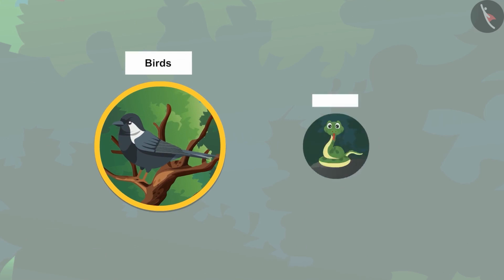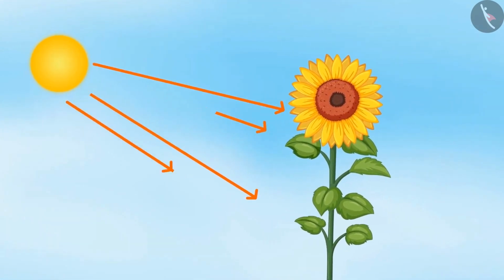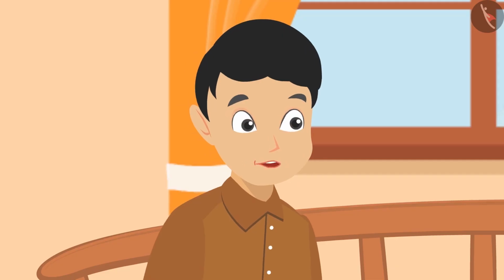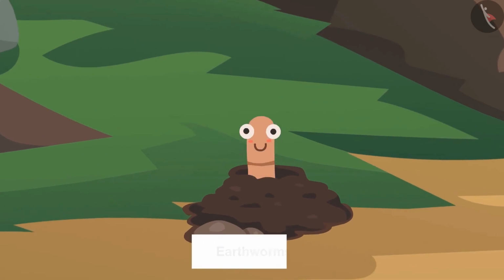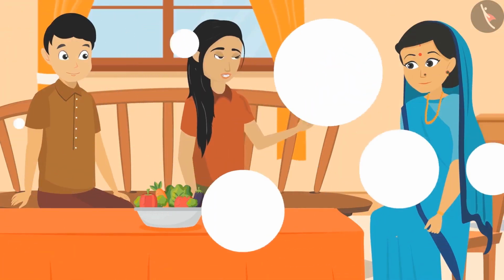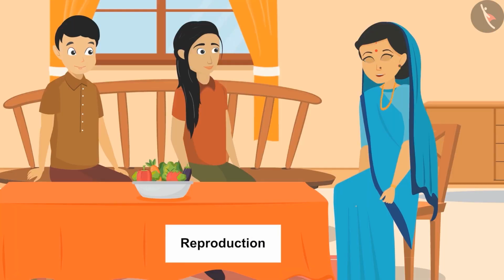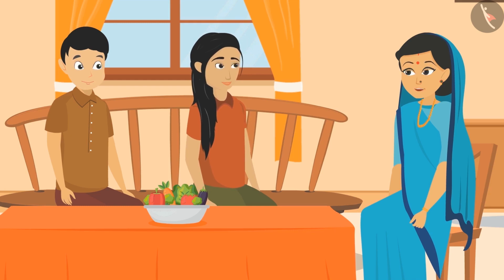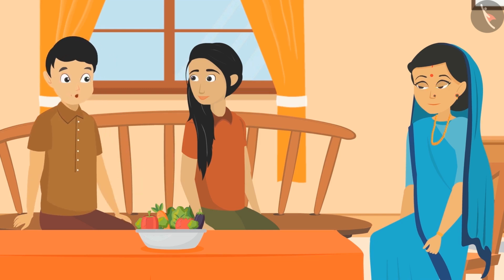6th Science L 9 The Living Organisms Part 2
Source : diksha.gov.in